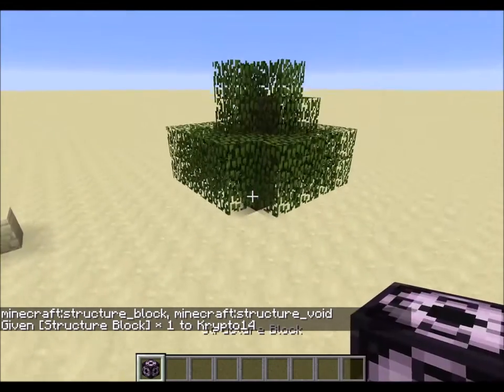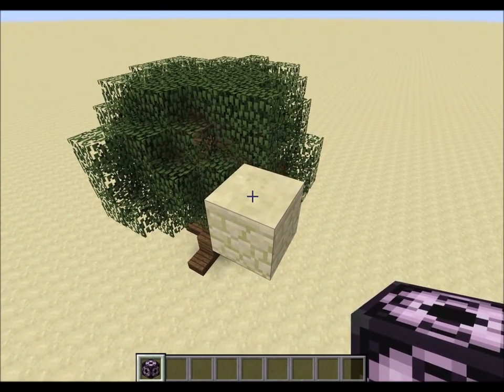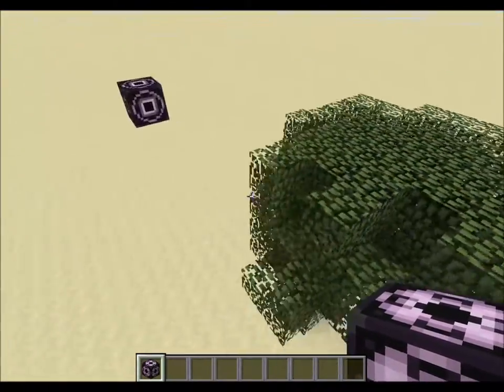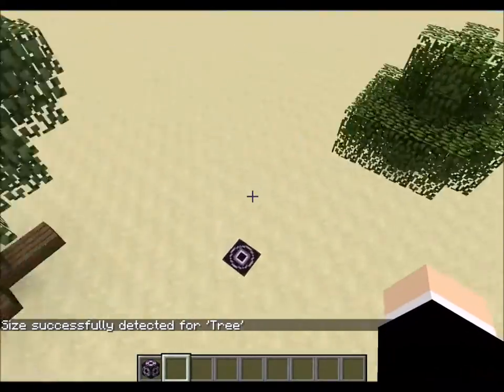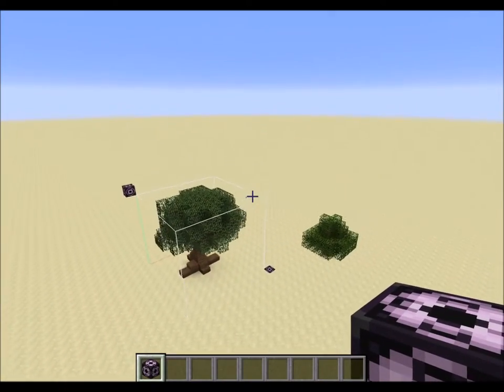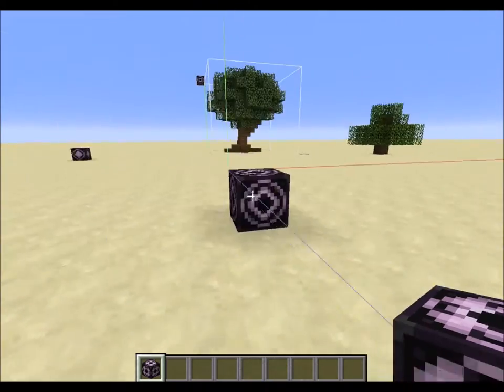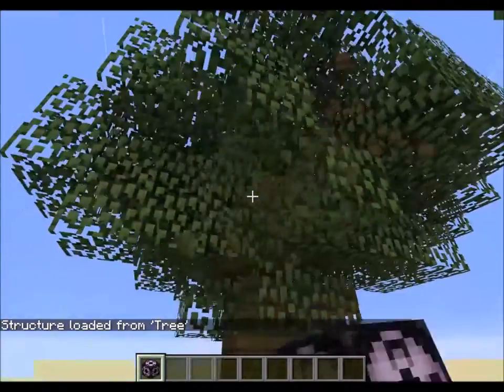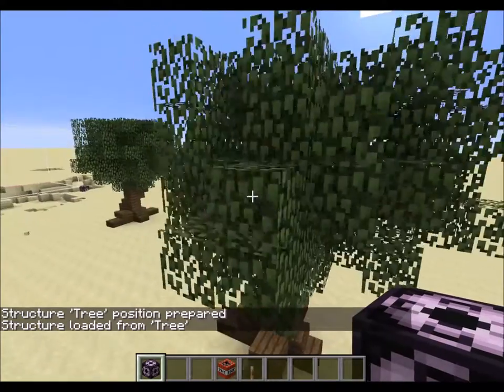NEW BLOCK IN MINECRAFT (1.10)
I DISCOVERED THIS BLOCK WHILE I WAS WORKING ON A RESOURCE BLOCK, I LOOKED INTO IT AND IT TURNED OUT TO BE REALLY COOL. I HOPE YOU LIKE THIS VIDEO!

▶ Please support me and:
Every sub is appreciated!